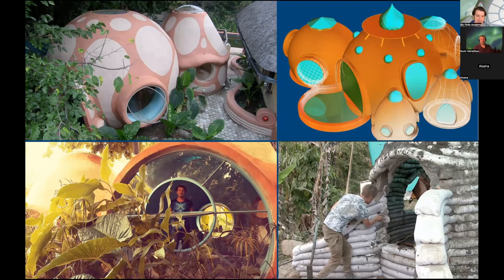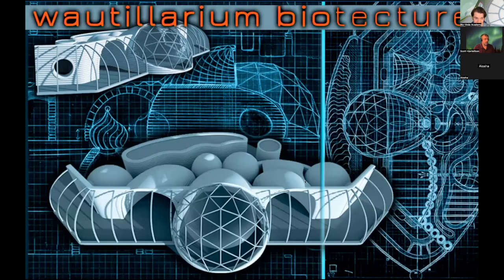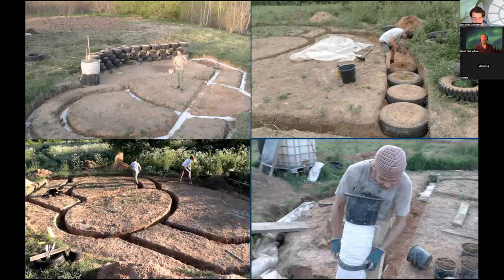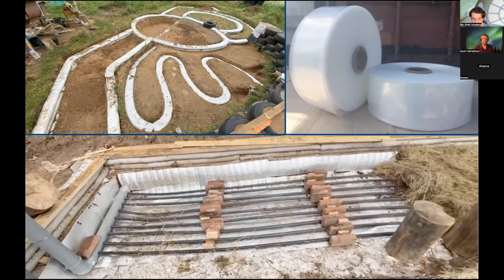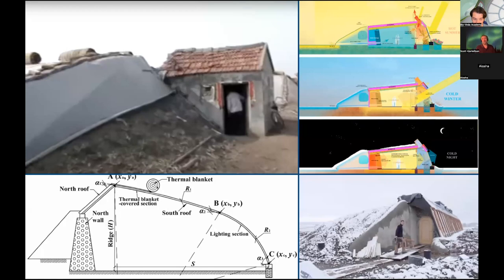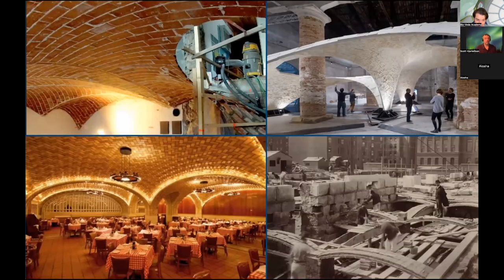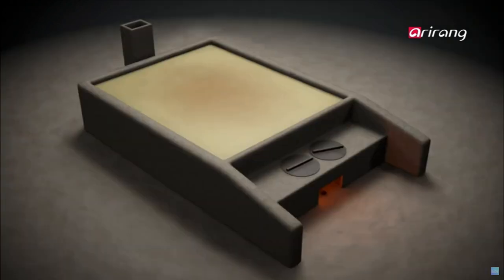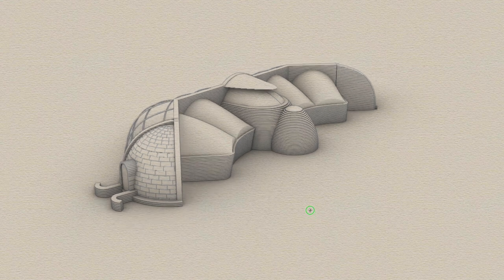Living Self-Heating Architecture for the North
An interview between Scott (Simple Tek) and Alësha (Bio-Veda) discussing the passive solar eco home strategies for cold climate